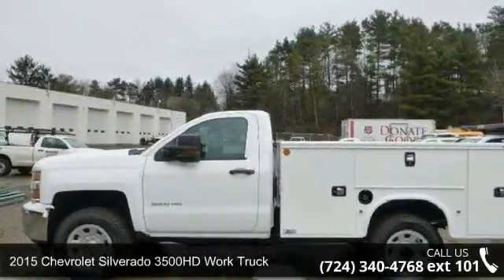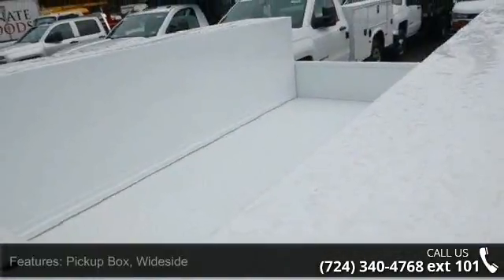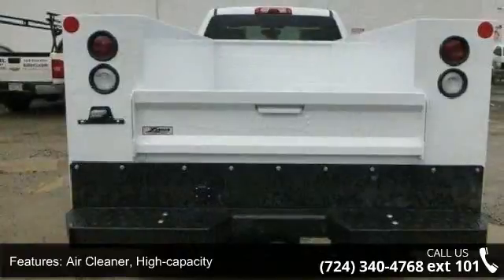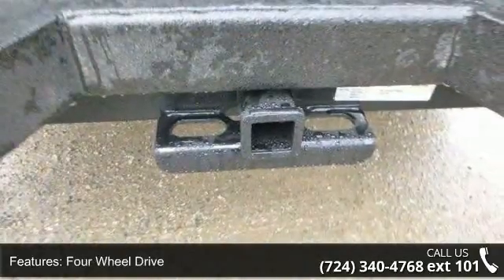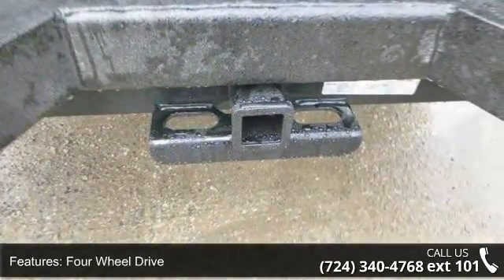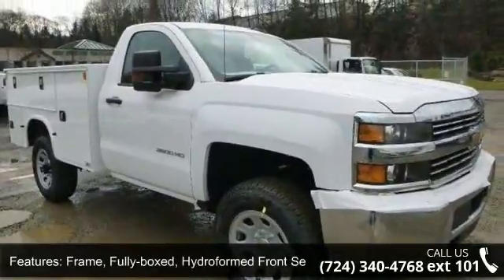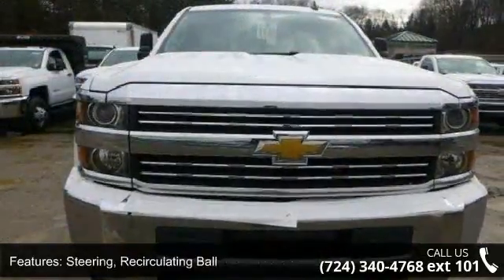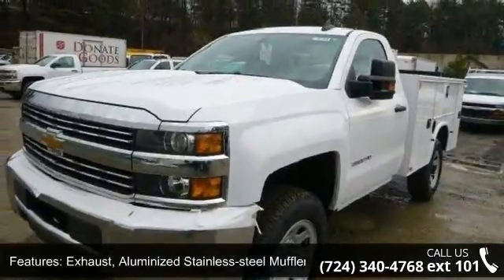2015 Chevrolet Silverado 3500HD Work Truck - Baierl Chevr...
All prices include vehicle incentives